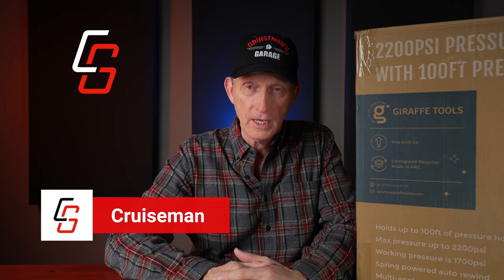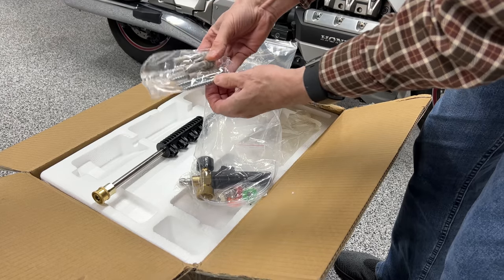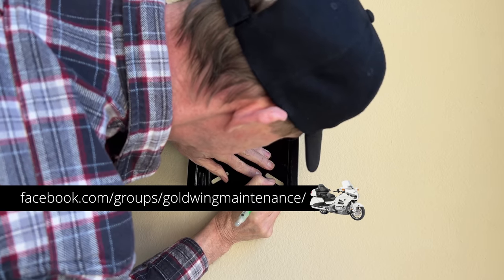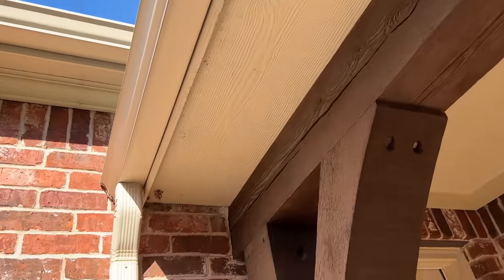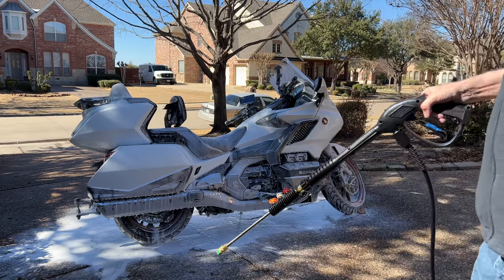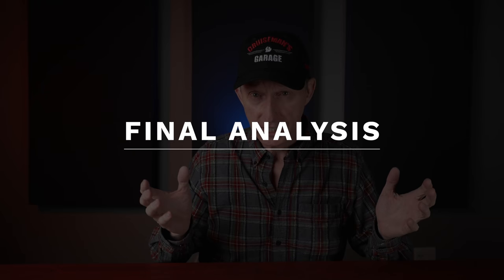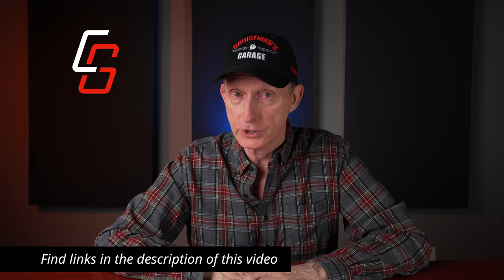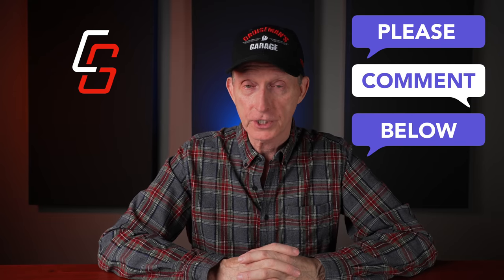Don't Buy A Pressure Washer Until You Watch This Video | Giraffe Tools Review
I review the Grandfalls Pressure Washer from Giraffe Tools.
▶︎ GRANDFALLS PRESSURE WASHER ON AMAZON

▶︎ FOAM CANON CAR WASH
▶︎ SHORT WAND HIGH-PRESSURE WASH GUN